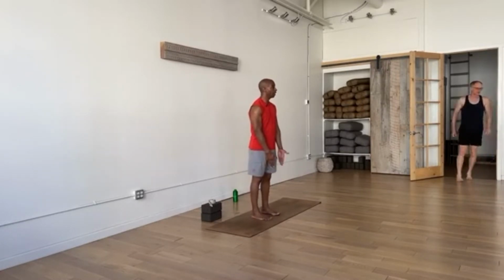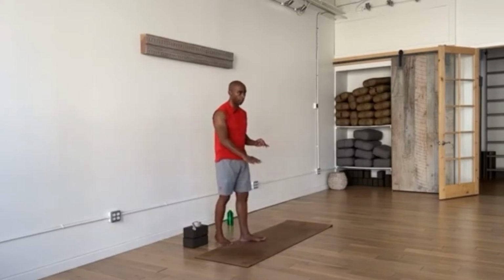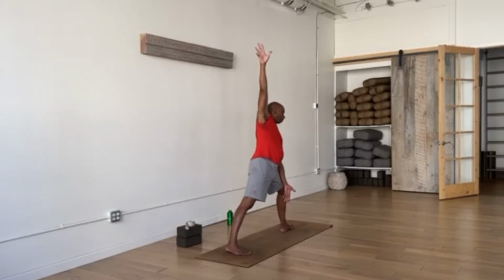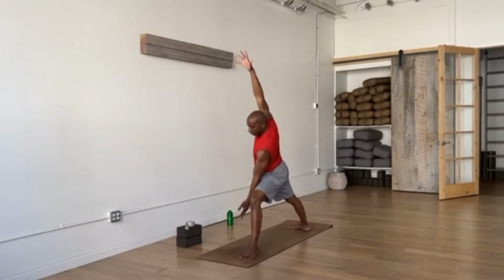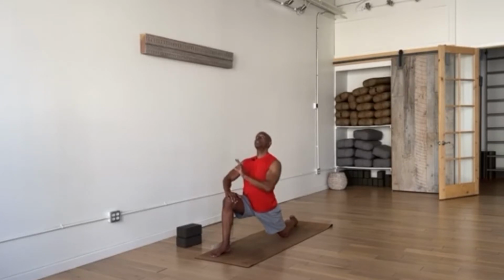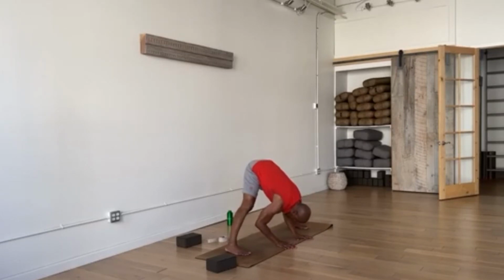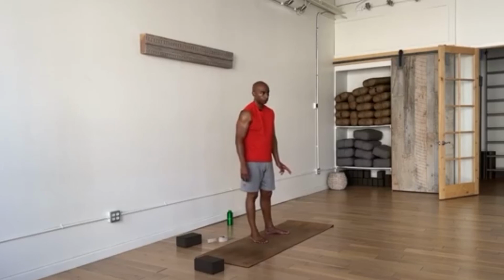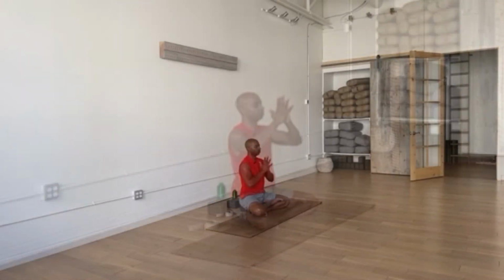Lunges & Folds in a 60 Minute Power Yoga Class with John of MBODY Yoga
John Cottrell of MBODY Yoga in Salt Lake City teaches a Power Yoga class. In this power vinyasa yoga class, John guides you through a dynamic practice that will focus on deep lunges and forward folds that will target your hip flexors, inner legs, and hamstrings.

Do you like to keep track of your yoga practice? Here is a notebook/journal that I created that can be a source for keeping track of your yoga journey. It's on Amazon.

Power Hour at 6am on Tuesdays, 12pm on Fridays, and 5:30pm on Saturdays at The Local Co-Op in Salt Lake City